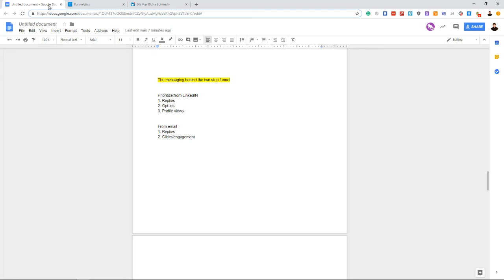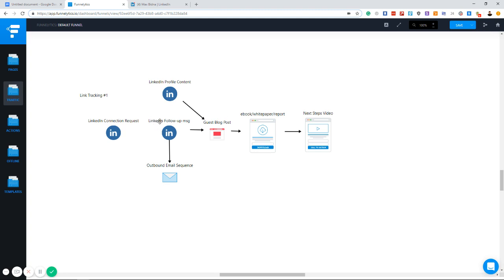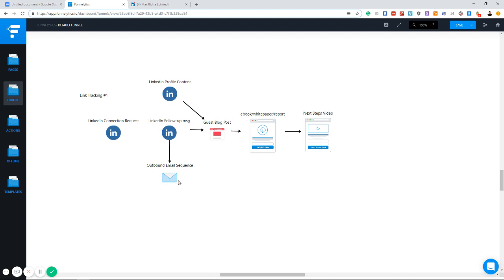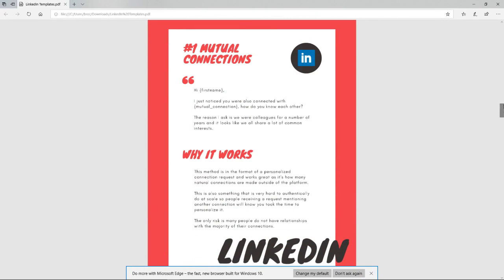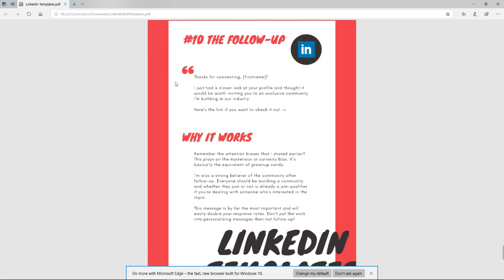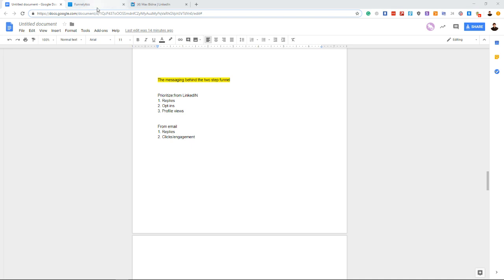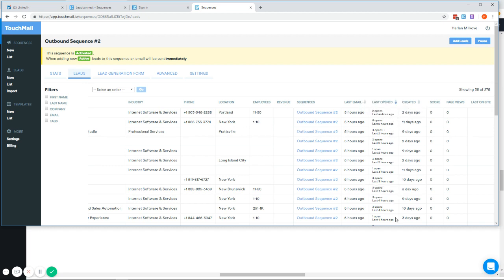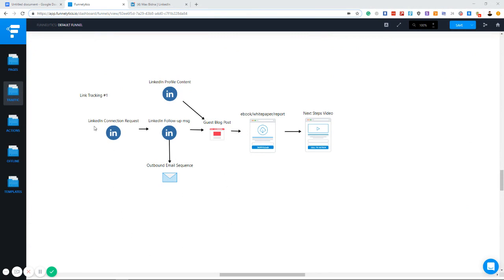How To Write a LinkedIn Messaging Sequence That Will Get More Replies and Avoid Unqualified Leads.